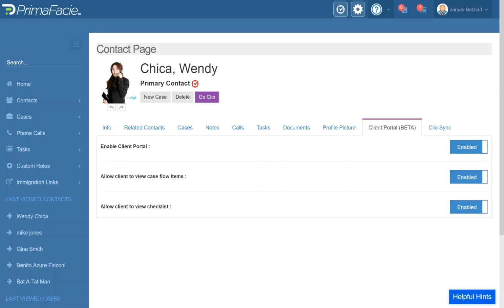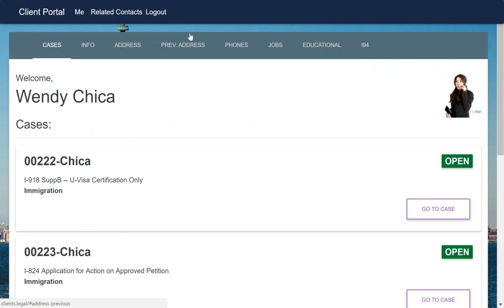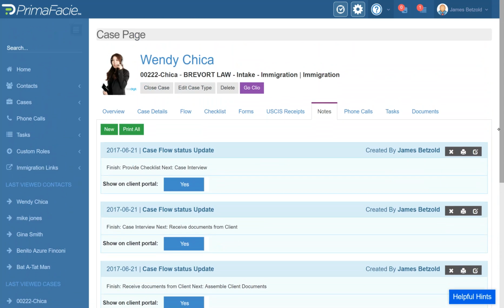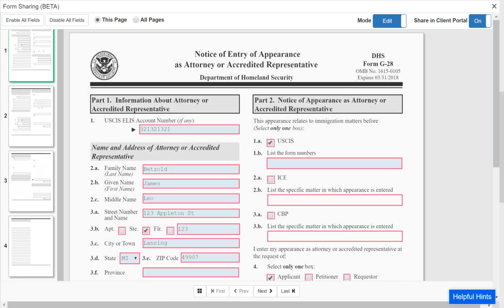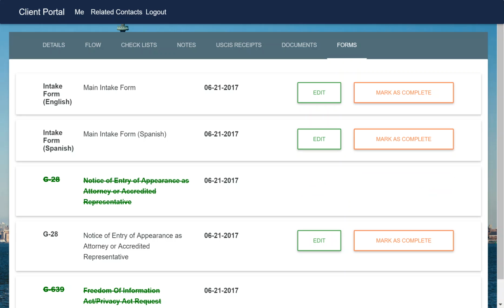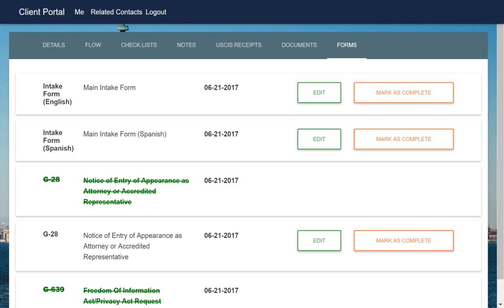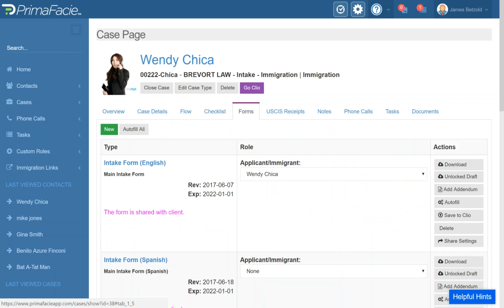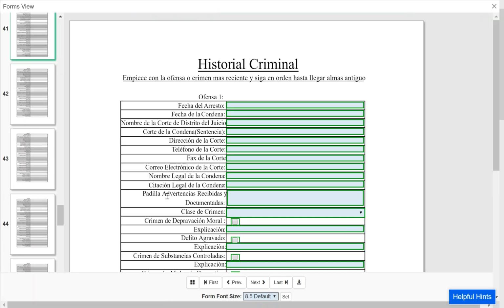Client Portal: Client Collaboration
Client Collaboration is the present and future of practicing immigration law.  PrimaFacie enables the attorney to collect information from the client and to keep the client updated regarding the status of their case.